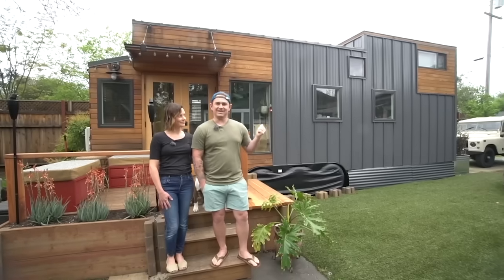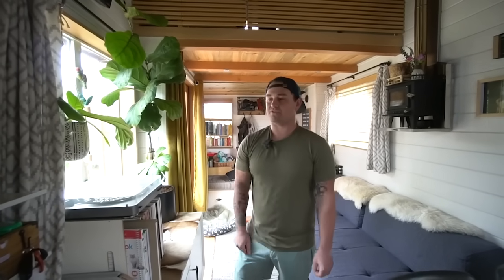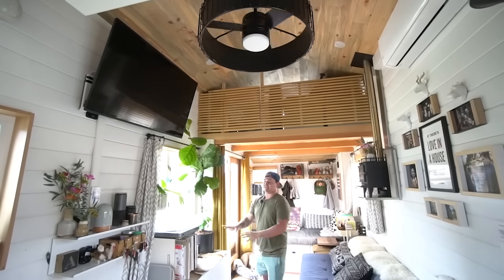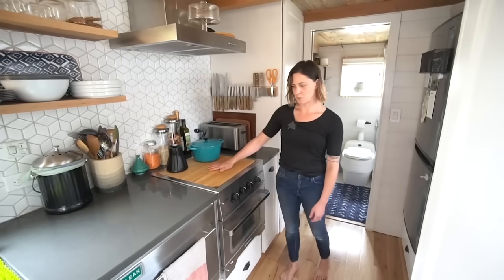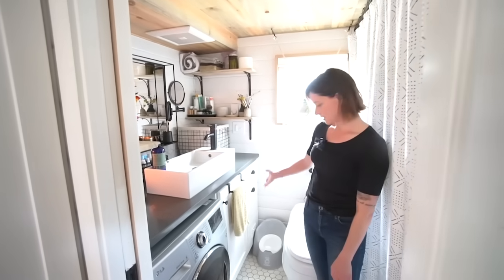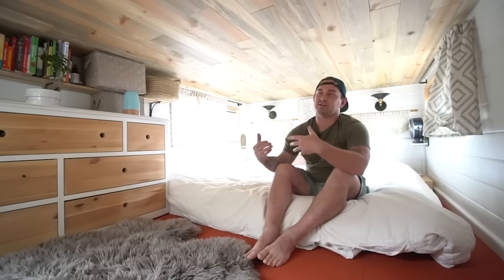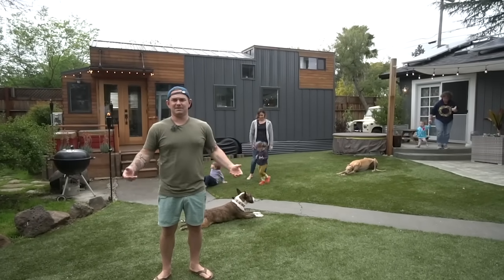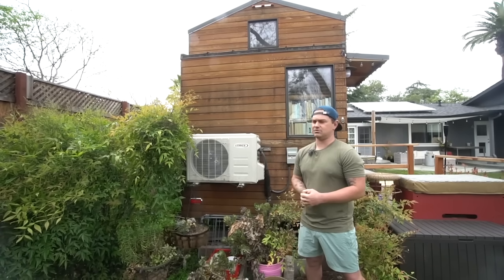Family Of 3 Lives Tiny To Spend More Time Together - Gorgeous Tiny Home Tour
Their Etsy

Take our quiz to find what tiny is right for you

VIDEO DESCRIPTION:
Explore the clever design and heartwarming reality of tiny living with Trisha, Andy, and their daughter Isla. This in-depth tour showcases their True Form Tiny House, a 28ft "Coutine" model with an "Urban" finish, currently nestled in a beautiful Northern California backyard. After moving from a cramped apartment in Boston, this family traded city stress for quality time and outdoor adventures.

Smart Design for Tiny House Families
Living in a small space with a toddler requires intentionality. Andy and Trisha share their best tiny house storage hacks, including:

The Cantilevered Nook: An extra 2 feet of space used for a cozy reading area and massive built-in drawers for kid’s clothes and gear.

Mid-Century Modern Adaptations: See how they modified a West Elm couch to fit over trailer wheel wells while maintaining a stylish aesthetic.

Multi-Purpose Furniture: A play kitchen that doubles as a media console and a "junk drawer" that keeps essentials organized.

The Kids-First Approach: Learn about "hidable" play spaces like chalkboard wallpaper and magnetic surfaces that disappear when it is time for adult relaxation.

High-Tech Tiny Living and Comfort
Andy, a self-proclaimed tech enthusiast, demonstrates how smart home integration makes tiny living more efficient. From voice-controlled fans via Alexa to the Cello Breeze for scheduling the mini-split HVAC, they have optimized their environment for every season. They also discuss the Cubic Mini Wood Stove, which provides cozy ambiance and powerful heat during California winters.

A Chef’s Kitchen on Wheels
Believe it or not, this tiny kitchen offers more prep space than their previous Boston apartment. Featured appliances and fixtures include:

Dickinson Mediterranean Stove: A high-quality marine-grade three-burner stove and oven.

Ruvati Workstation Sink: A deep, multifunctional sink perfect for dishes and baby baths.

Coffee & Beverage Bar: A dedicated zone for espresso machines, Chemex, and a SodaStream to reduce waste.

Bathroom, Lofts, and Outdoor Systems
Get a look at the separate composting toilet setup, their DIY stock tank bathtub for Isla, and the LG washer-dryer combo. The tour continues into the dual lofts: a master bedroom with 4ft of headspace and a king-size bed, and a secondary loft currently utilized for seasonal storage.

On the exterior, Andy explains the "business end" of the house, including the 50-amp power hookup, the French drain graywater system, and their custom PVC venting for the composting toilet to ensure a fresh-smelling home.

Chapters:
00:00 Introduction to TruForm Tiny House Living
00:46 Living Room Storage and Mid Century Modern Furniture
09:06 Smart Home Heating and Cooling Systems Integration
12:20 Hidden Media Hub and Multi Purpose TV Mount
13:44 Full Kitchen Tour with Ruvati Workstation Sink
22:48 Bathroom Design with Composting Toilet and Bathtub
27:43 Hide-able Spaces and Kid Friendly Tiny House Hacks
29:14 Master Loft Bedroom with King Size Bed
33:38 Second Storage Loft and Telescoping Ladder Access
35:17 Exterior Deck Design and Portable Skirting Solutions
39:30 Tiny House Utilities Power and Gray water Systems
43:29 Community Living and Tiny House Resource Outro